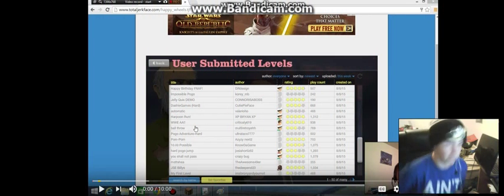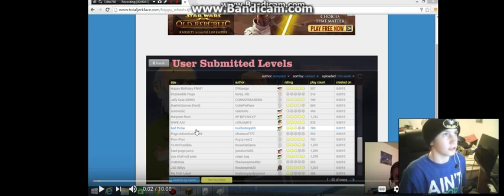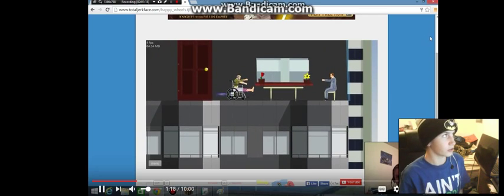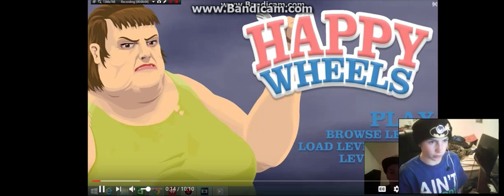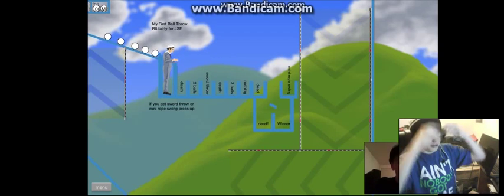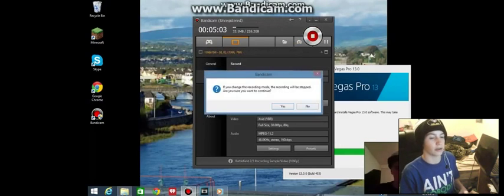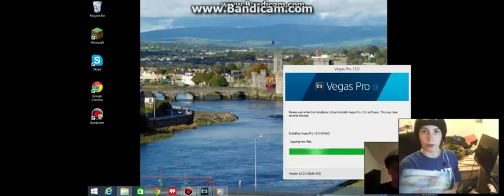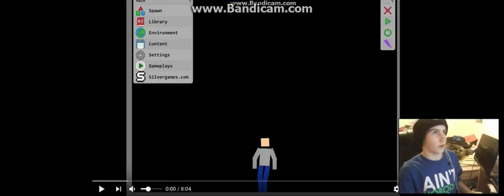Reacting to my Oldest Videos! with HotModder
MY Friends